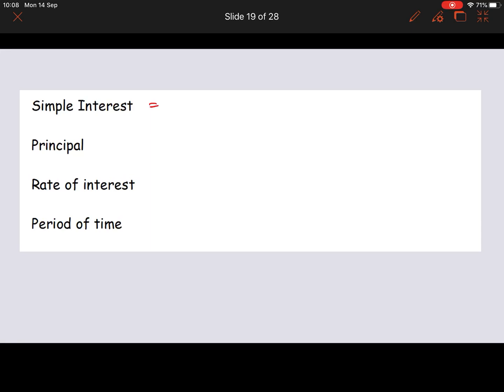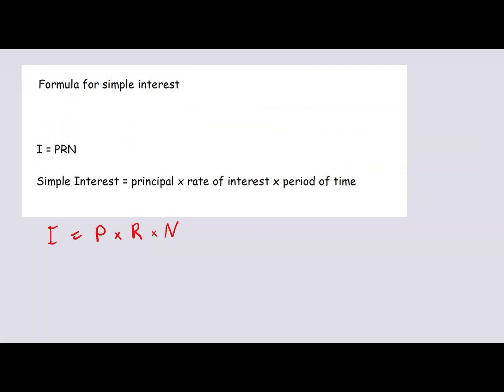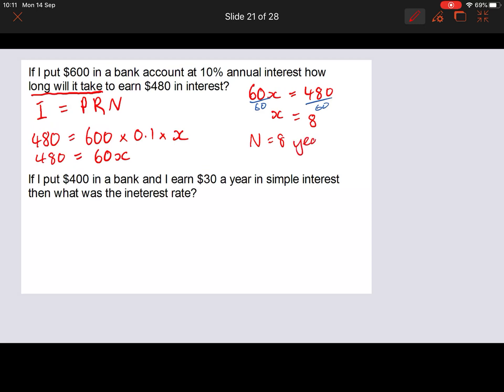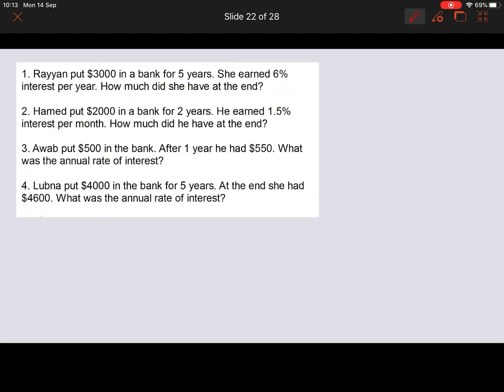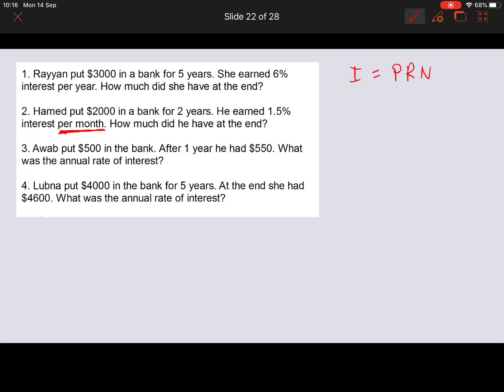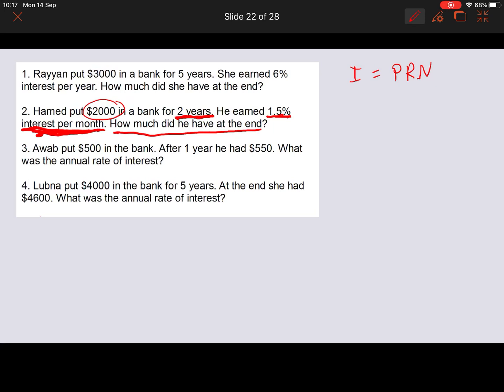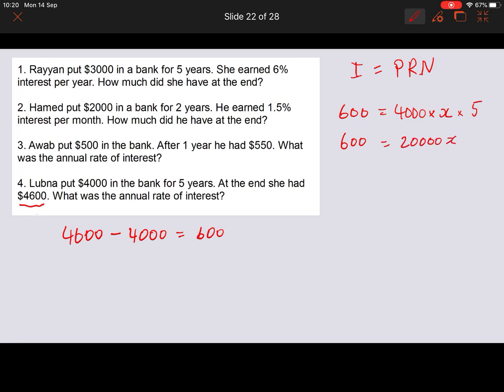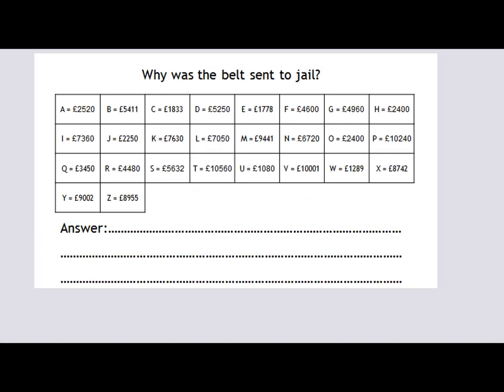Year 9 simple interest intro video part 2